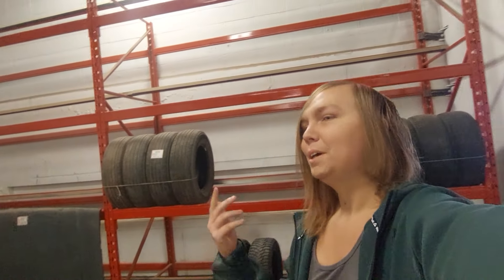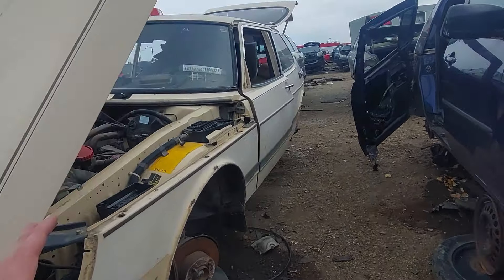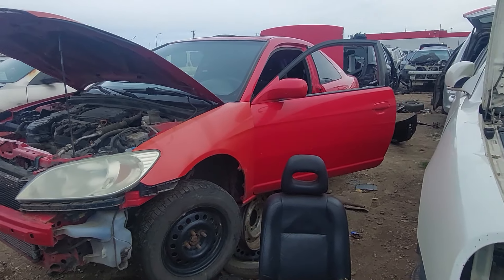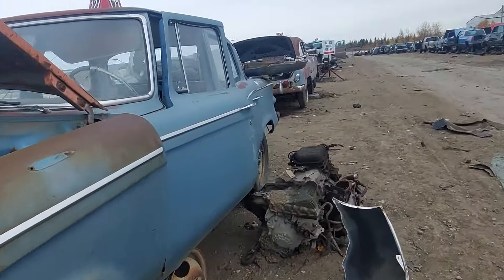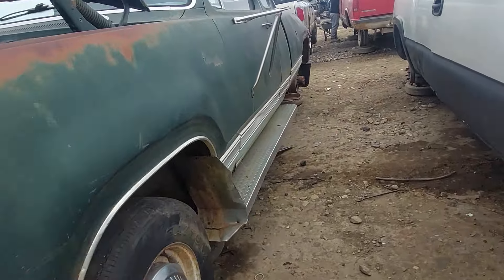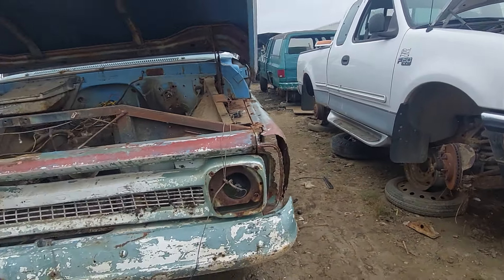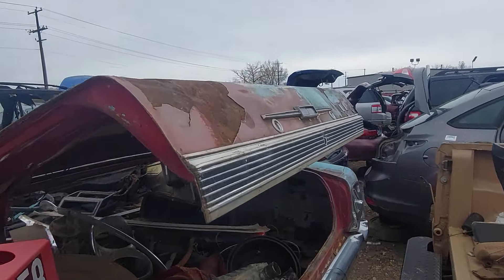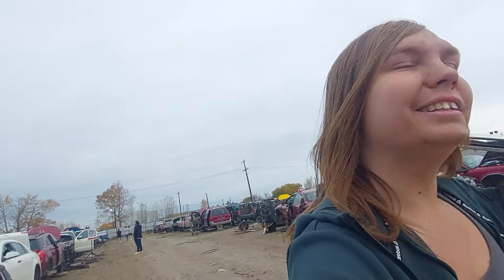Ipullupull Edmonton Junkyard tour October 2024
Hi my name is Katarina, I'm 28, and I'm an avid car enthusiast. I own a 1981 ford mustang. My 81 is a pretty much base notchback with the 200 inline 6 that has a bunch of mods including a t5 manual, 8.8 with 3.55s and a lsd, and a bunch more. I pretty much live and breathe vehicles. Everything from muscle, imports, trucks, modern, old take your pick. I know a ton about cars due to a ton of research and working on the cars that I have.

Are you interested in any digital media art? Or any printing on shirts? My friend @harling motorsports does an exceptional job at it. She can do custom work of your car or really anything. She can even print regular pictures too on clothing. Get in touch with her for more info.

Also she has an etsy as well!

Also if you have a car or a collection of cars that I can film with either just walk arounds or as a review I would absolutely love to. I'm open to most makes and models.